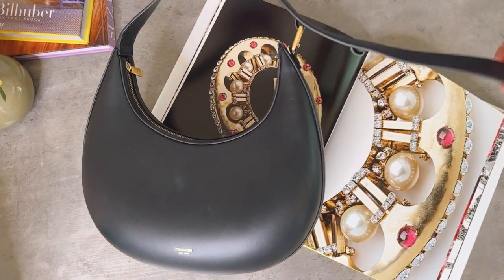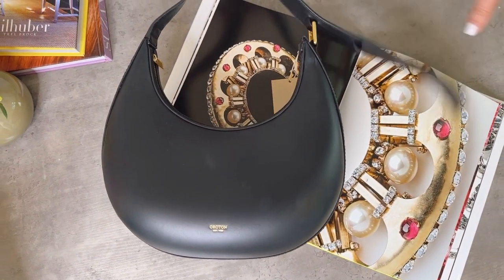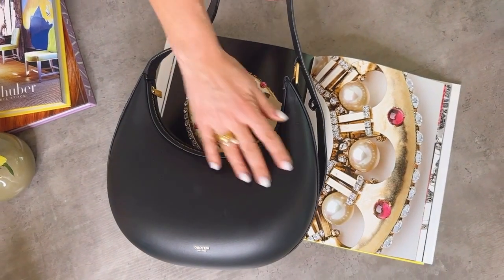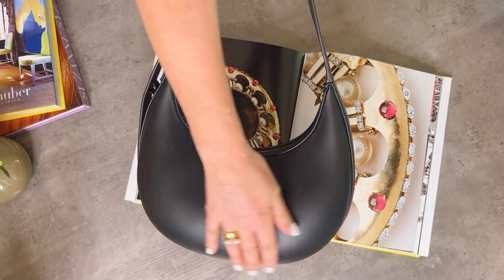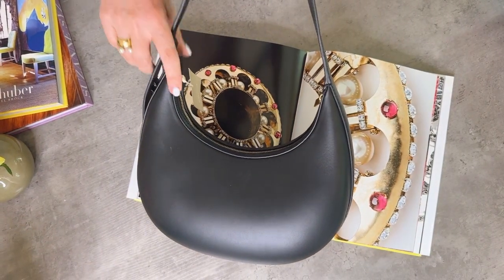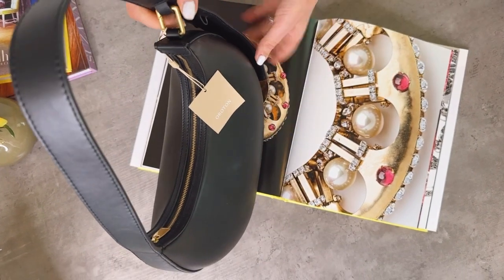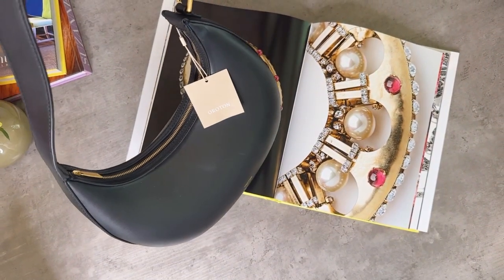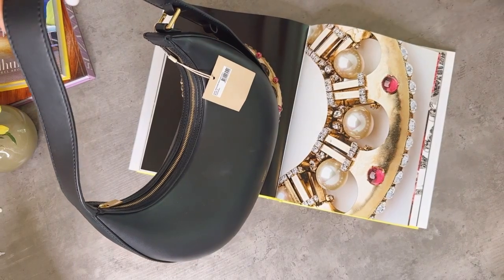Oroton Arne moulded bag RRP £350 new